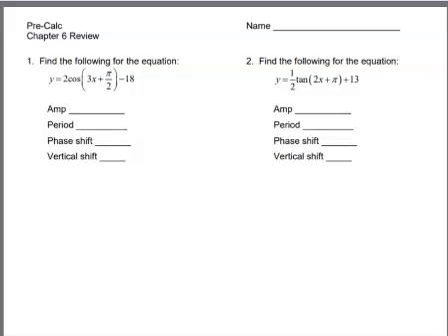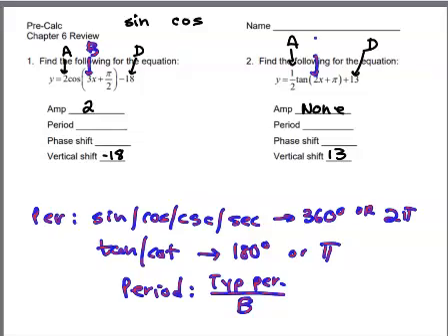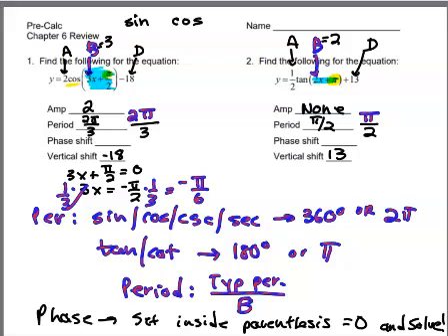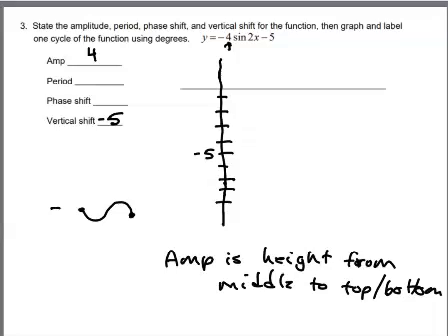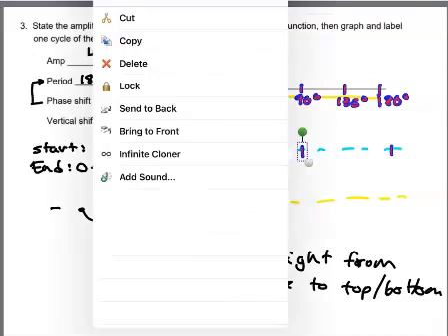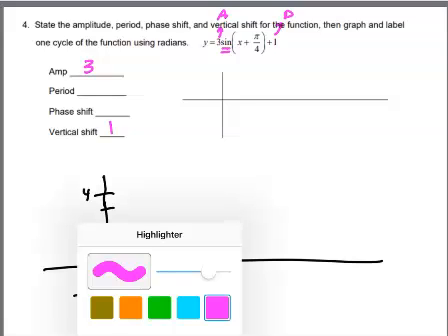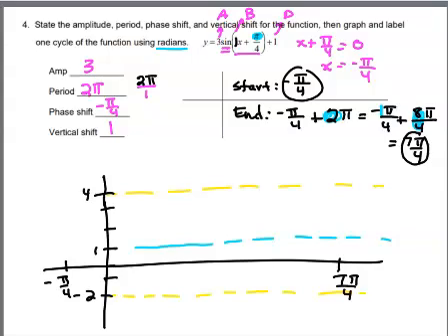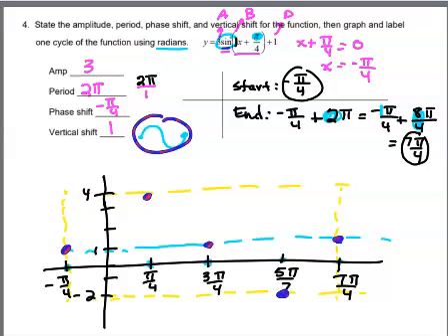Unit 3 Review Worksheet - VIDEO OF PAGE 1